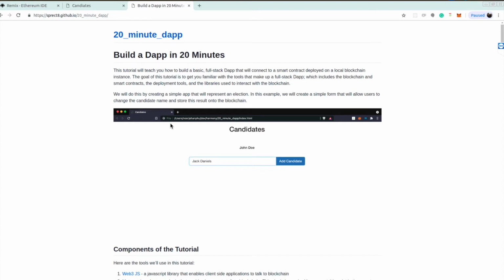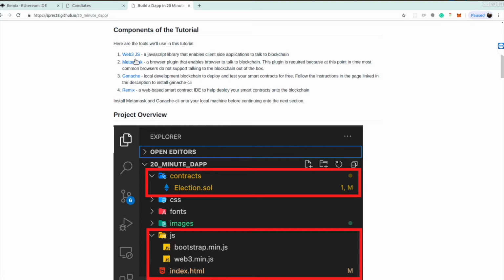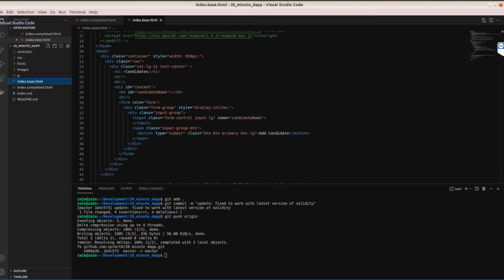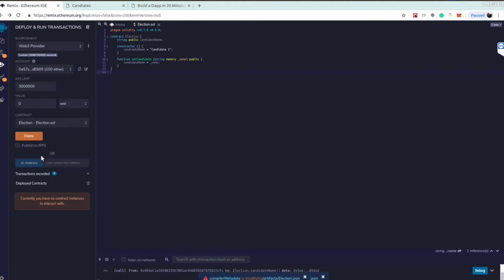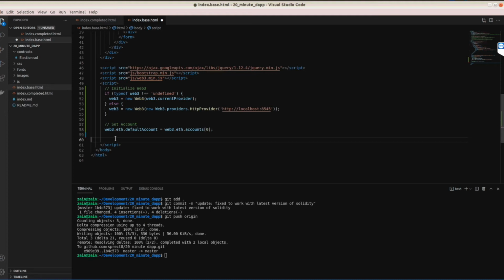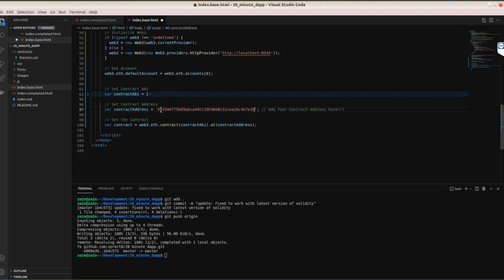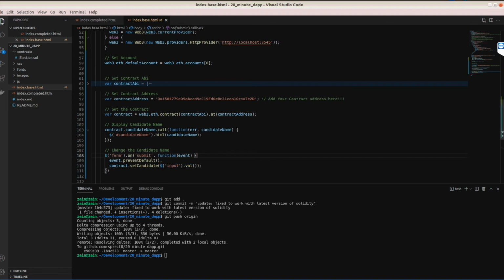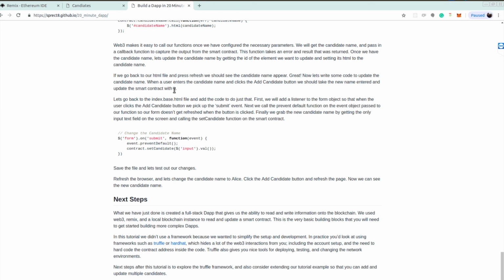Harmony One Blockchain - Dapp Tutorial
Learn how to quickly deploy a Dapp onto the Harmony One local testnet using standard Web3 toolsets.

This tutorial is based on the Dapp University Tutorial "Build a Dapp in 20 minutes"